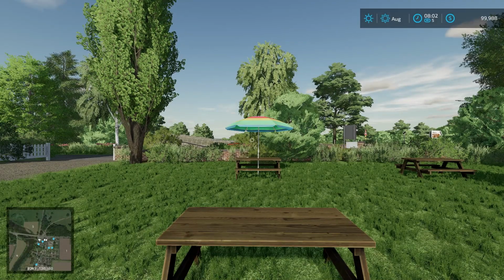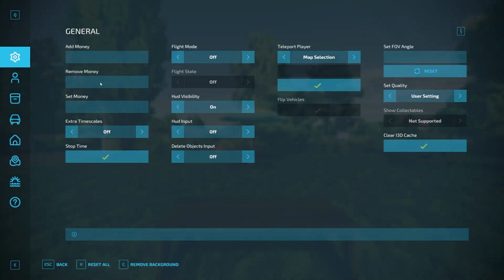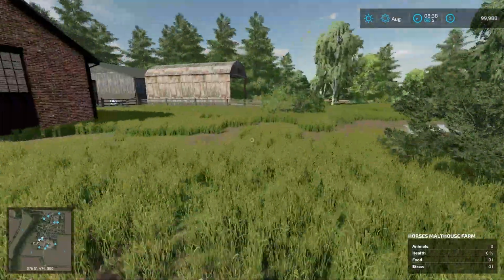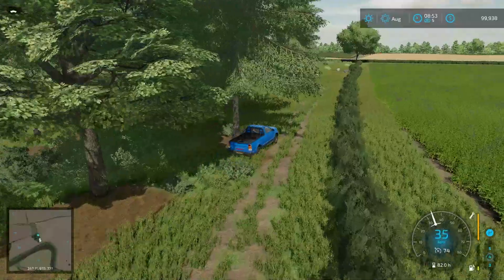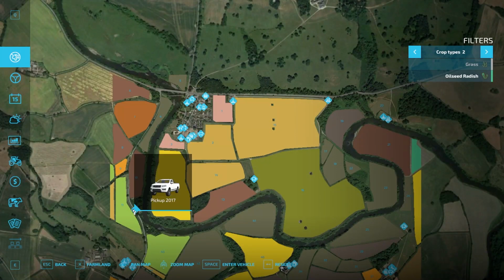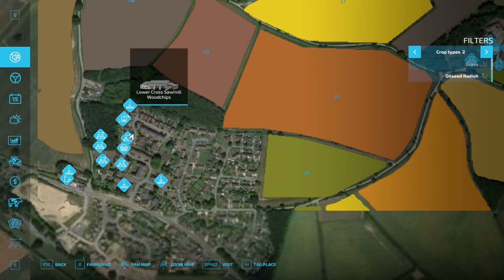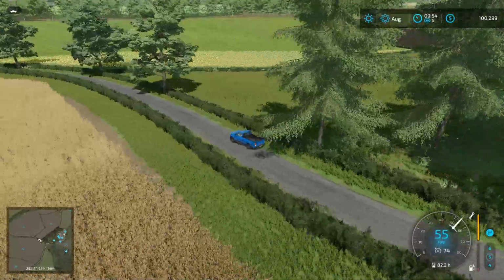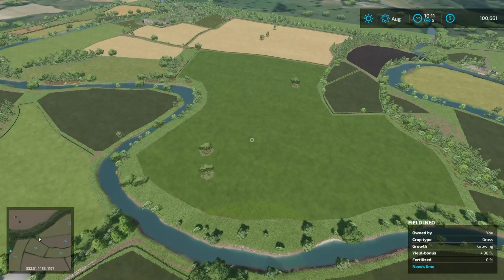ATTINGHAM PARK - Map Tour - Farming Simulator 22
This is a map tour of a new mod map called Attingham Park.